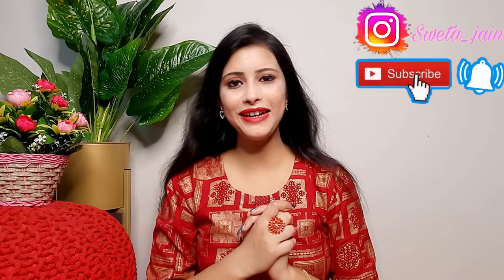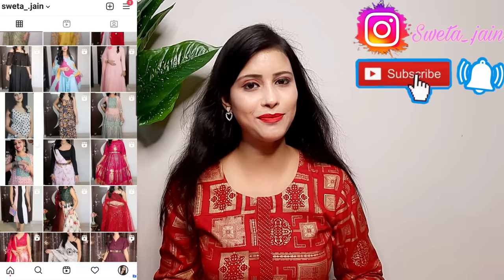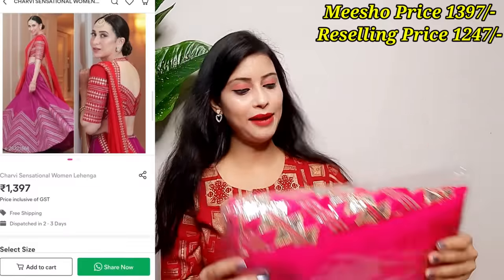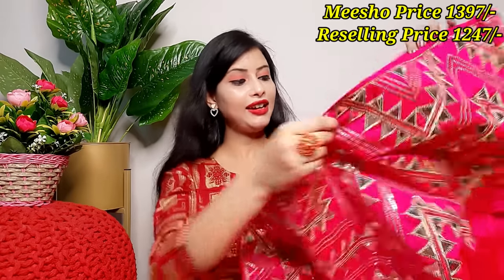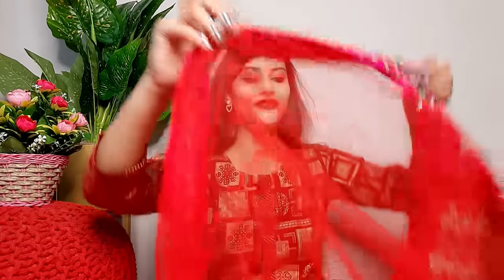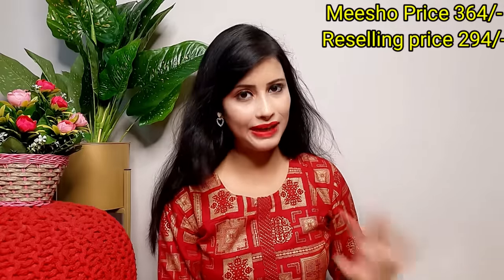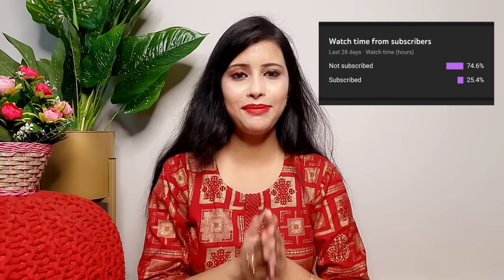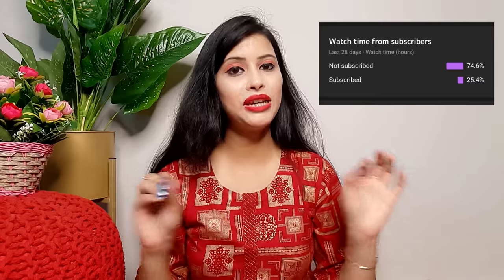Meesho Haul | Meesho Celebrity StyleLehenga/Saree/Jewellery/Footwear@481/‐| Meesho Online Shopping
Hello everyone ❤❤

Pink Stylish Lehenga
S‐ 25321868

Yellow Embroidered Lehenga
S‐ 24544995

Beautiful Earrings with teeka
S- 17572828

Beauty Blue net Saree
S‐ 16518853

Heels 👠
S- 28812496